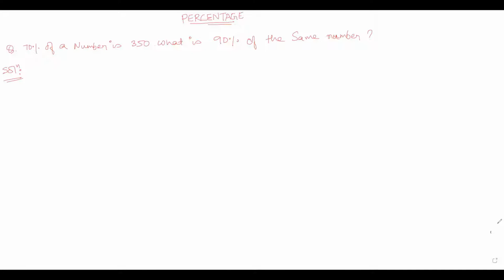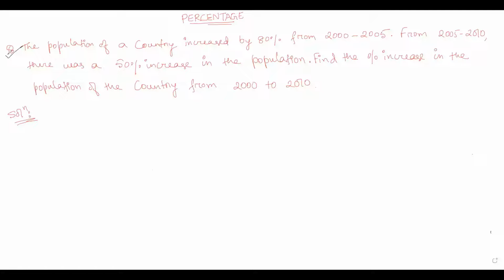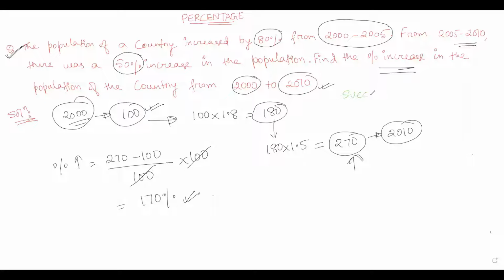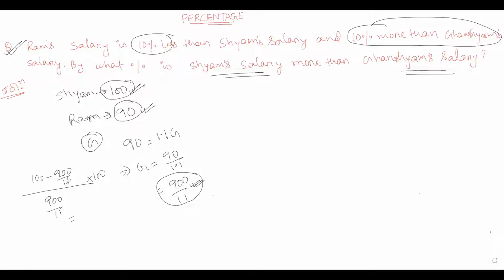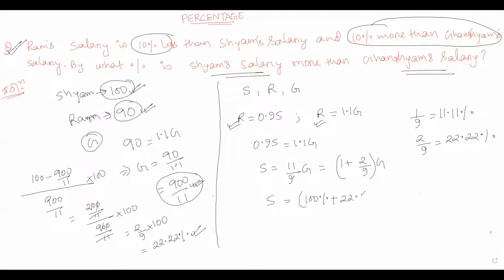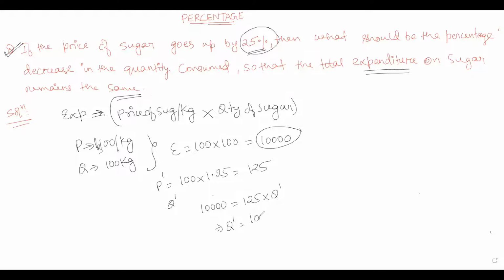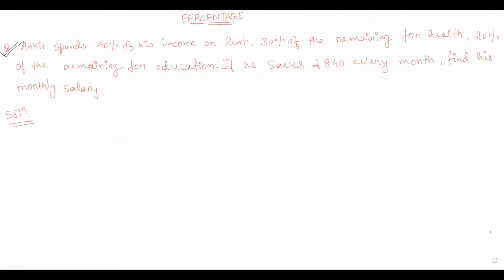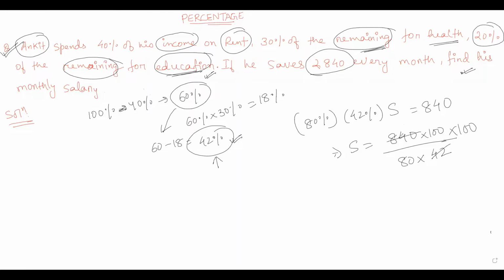How to solve Word Problems on Percentages (Part2)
This video discusses some word problems on percentages asked in various competitive exams. The first part of the topic has already been published.